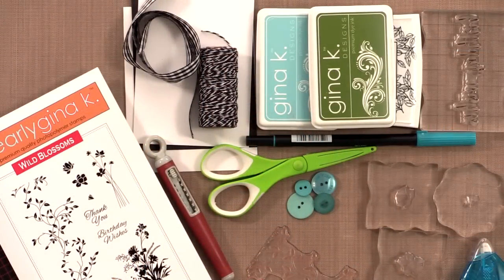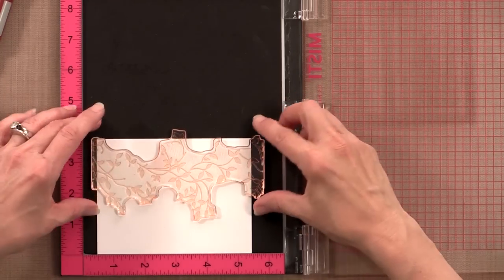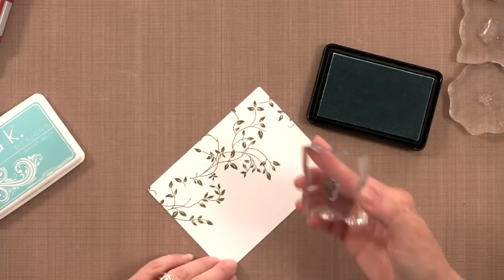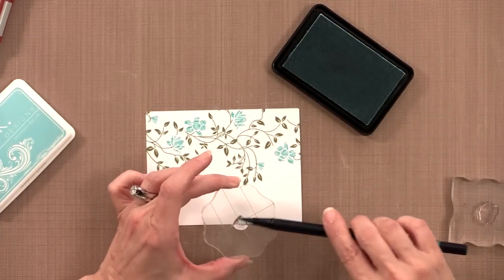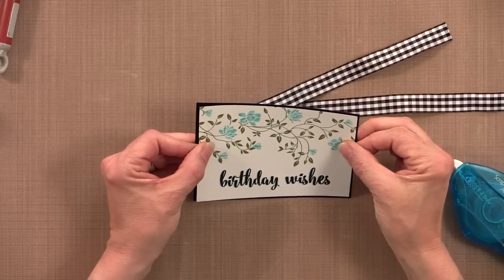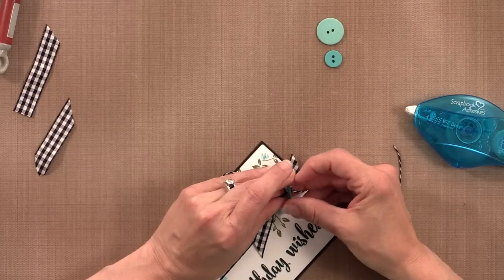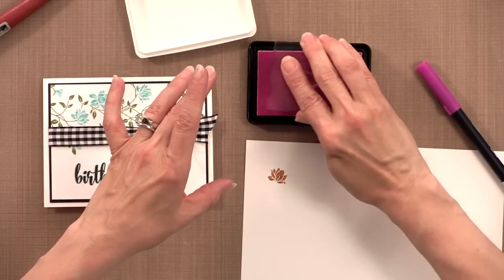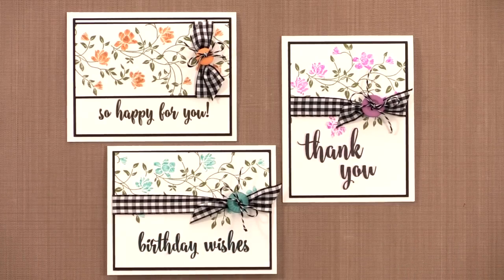Wild Blossoms- Waterbased Inking Technique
This video shows you how to use Tombow or Zig Clean Color Markers with ink pads to create a beautiful watercolor texture on solid flower images!

Measurements:
Both Horizontal Cards:
White Card Base- 5 1/2" X 8 1/2", scored at 4 1/4" and folded in half
Black Onyx Layers- 3 7/8" X 5 1/8"
White Layer- 3 3/4" X 5"

So happy for you card:
White strip- 2" x 5"
Black Layer- 2 1/8" x 5"

Vertical Card:
White Card Base- 4 1/4" X 11", scored at 5 1/2" and folded in half

Supplies:
Stamp Sets- Wild Blossoms. Massive Messages
Card Stock- GKD White, Black Onyx
Ink Pads- Ocean Mist, Sweet Mango, Lovely Lavender, Kraft, Fresh Asparagus, VersaFine Onyx Black
Tombow Markers, Adhesive, Buttons, Ribbon, Baker's Twine, Scissors